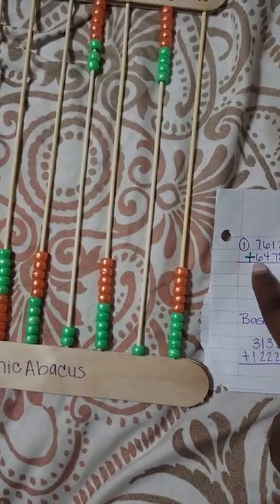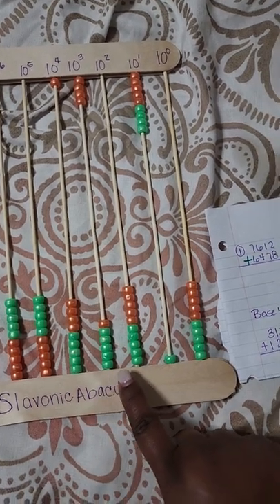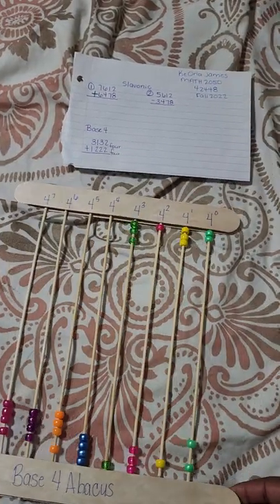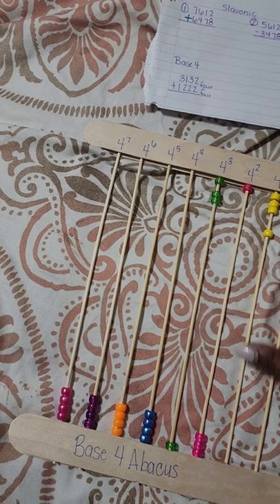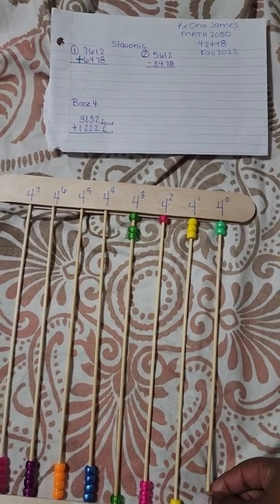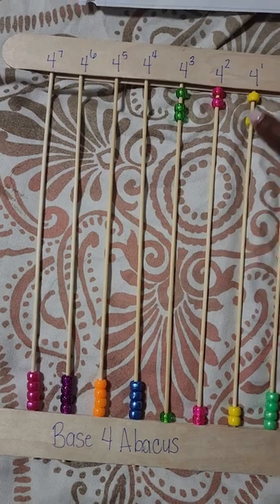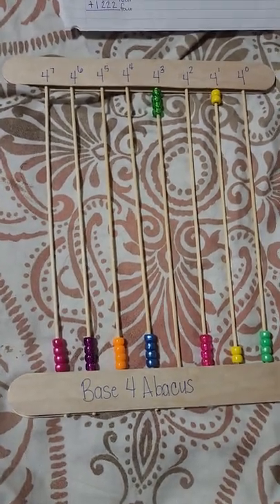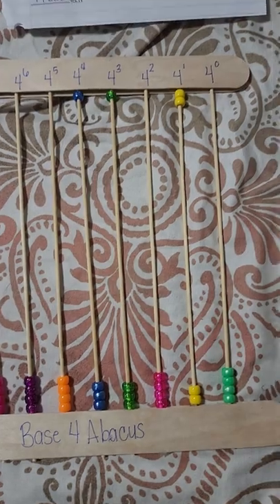Using a Base 4 and Base 10 Abacus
This video is to show you how to use a base 4 and base 10 abacus when doing addition and subtraction.